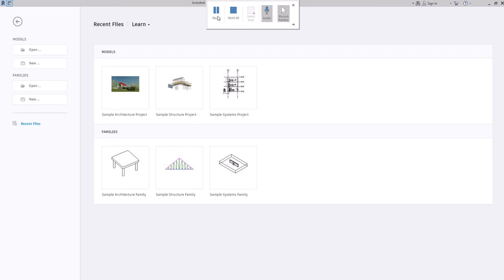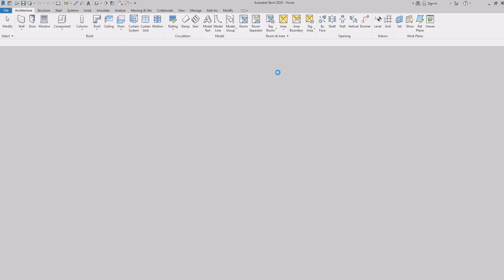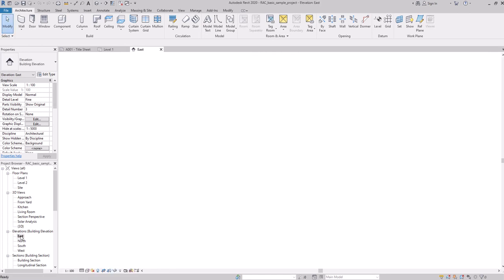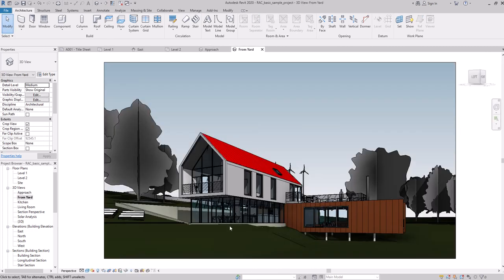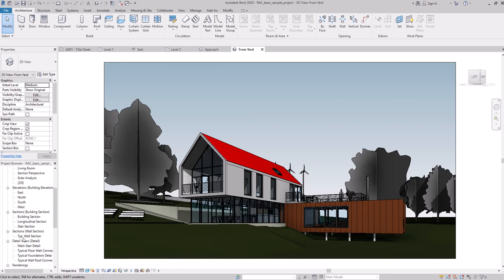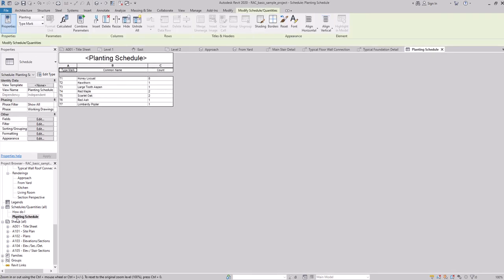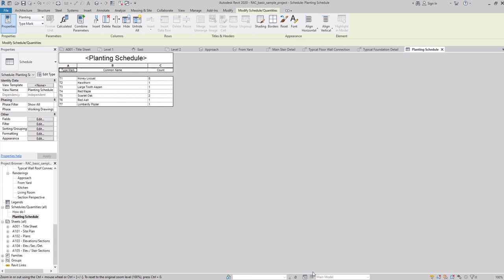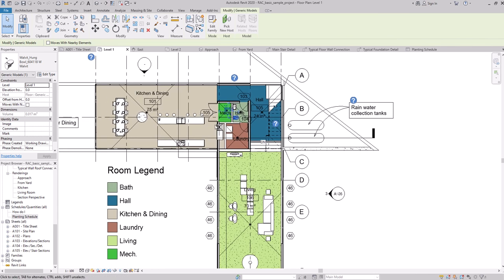1- Introduction to revit